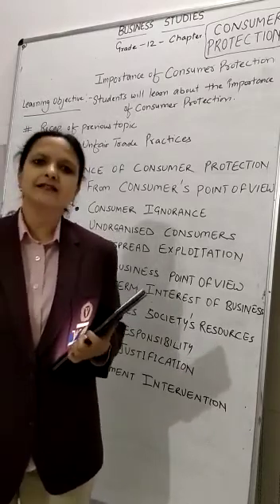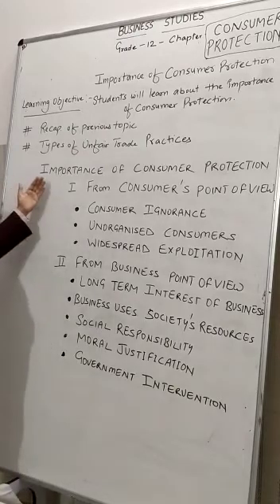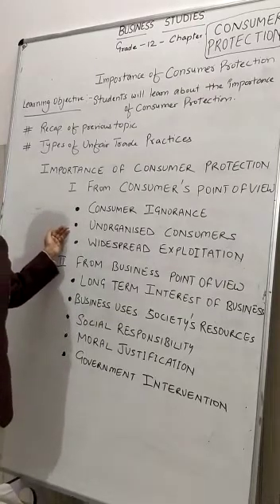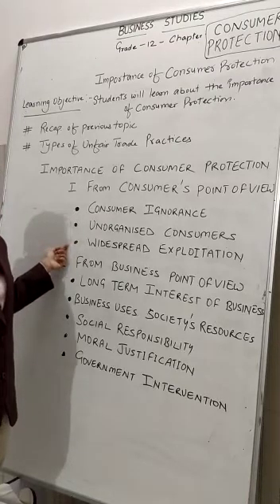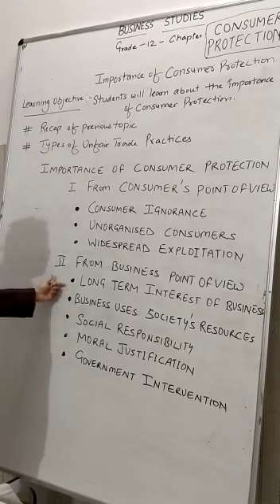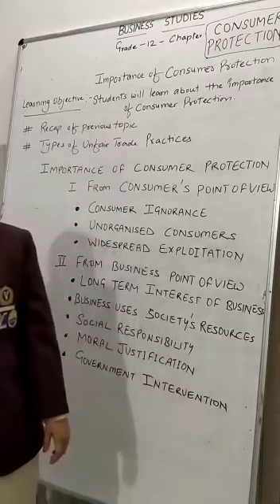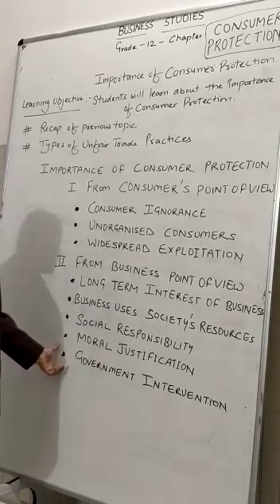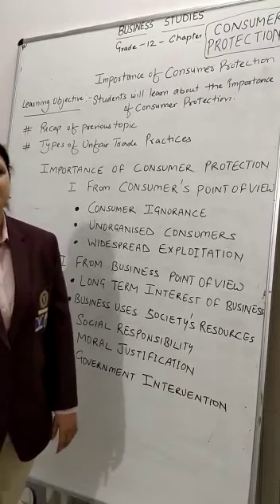BUSINESS STUDIES, GRADE12, IMPORTANCE OF CONSUMER PROTECTION, CIS DASUYA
CLASS-12
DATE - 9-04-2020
TOPIC- IMPORTANCE OF CONSUMER PROTECTION